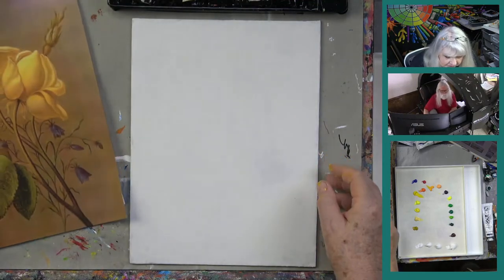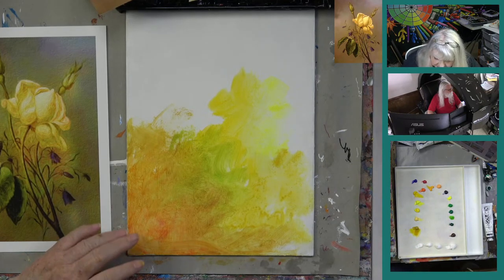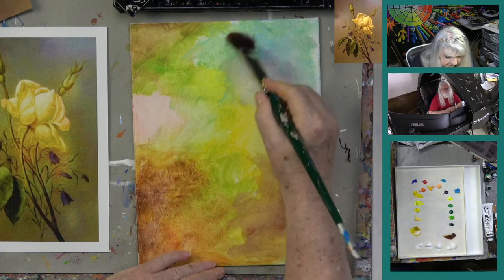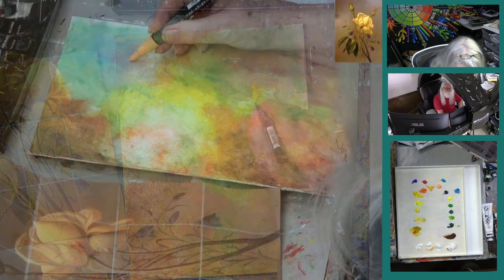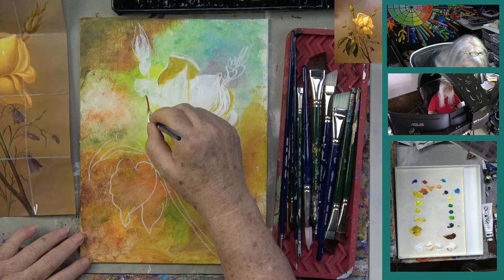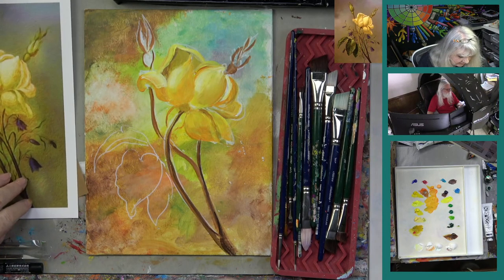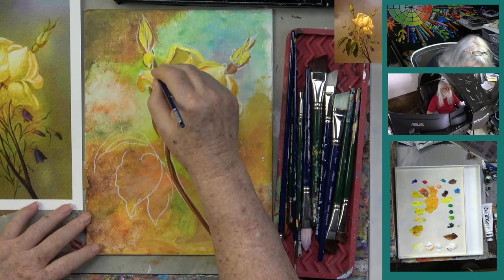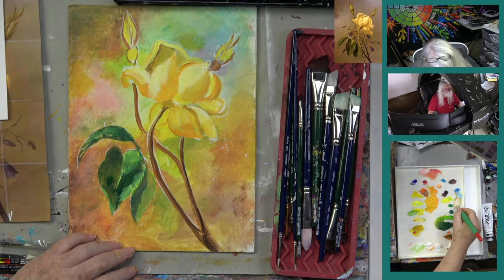How Paint the Yellow Rose of Texas | Beginners Acrylic Tutorial Step by Step | Ginger Cook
Learn how to get a blended colorful background for the bright yellow rose as Ginger Cook take you step by step through this acrylic painting tutorial.
9x12
Salvador Paint set.

IMPORTANT NOTICE ABOUT THE LIVE SHOWS!
To participate in the Live chat during the show, you HAVE to be a subscriber to our channel on YouTube to participate in the LIVE YouTube chat! This does not mean you have to be an Academy subscriber...just a YouTube subscriber.

Rules and How to enter :
The comment with YellowRose is mandatory and must be present to be eligible for the drawing. And if you want to participate in the Salvador Paint giveaway, enter SalvadorKit.

Rules
Must be 18 years of age or older to win
Regional rules and conditions apply
Only comments with YellowRose and/or SalvadorKit will qualify in the comment section after the show airs
No comments made during the live show will qualify
Void where Covid has shut  down shipping and delivery if the giveaway is a physical product
Void, where postal delivery is not available in the giveaway, is a physical product
Shipping OUTSIDE of the continental US may be the responsibility of the winner in some cases

This contest is valid until Monday, September 27, 2021.